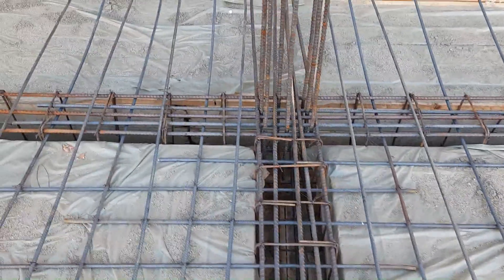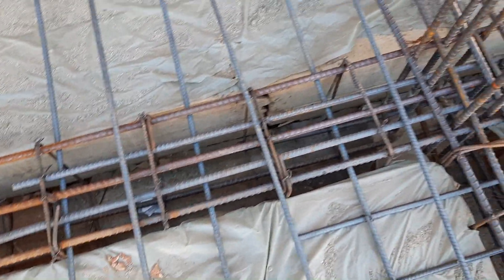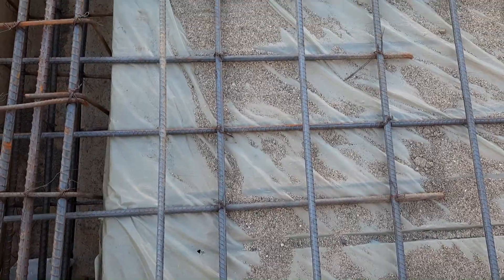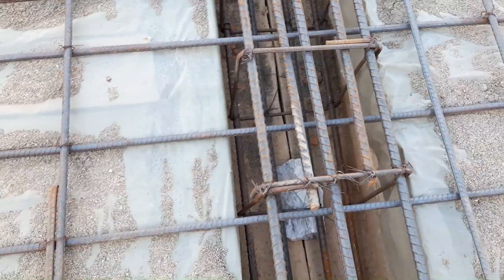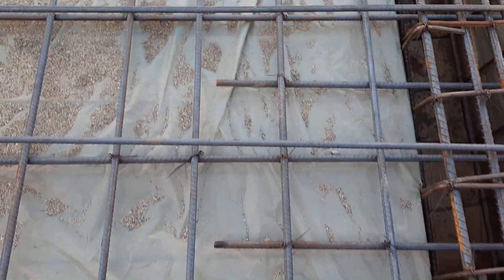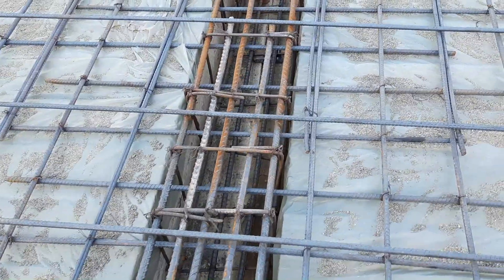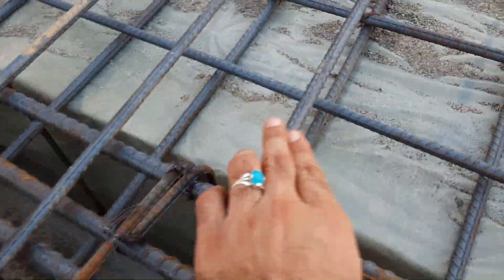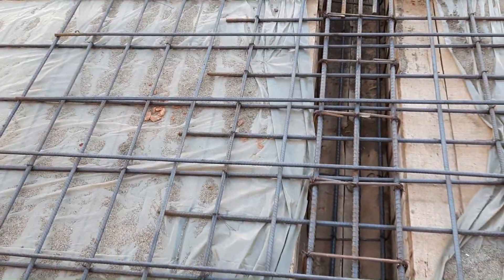Big Mistakes in Slab Lapping Length - Junction of Beam and Column